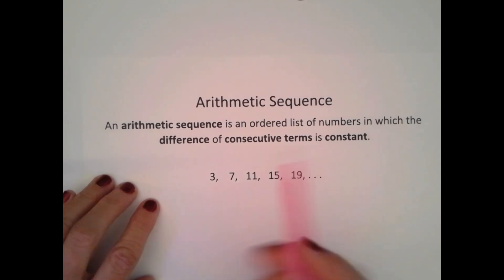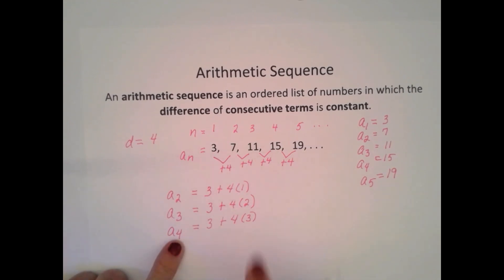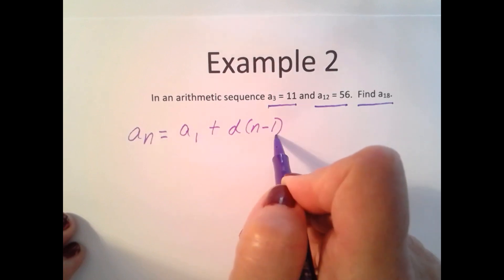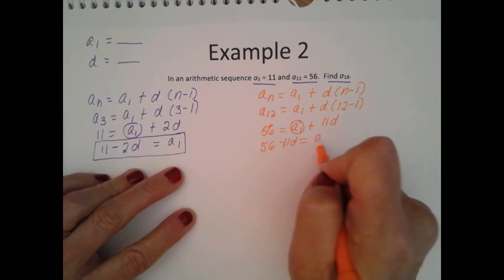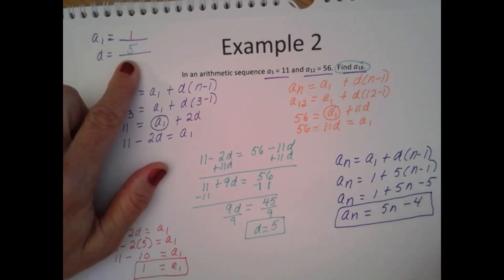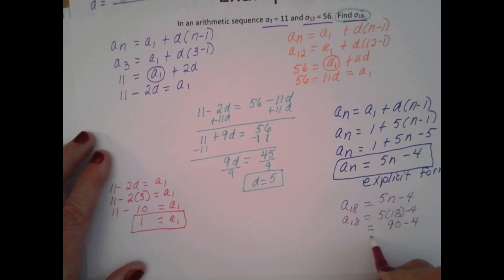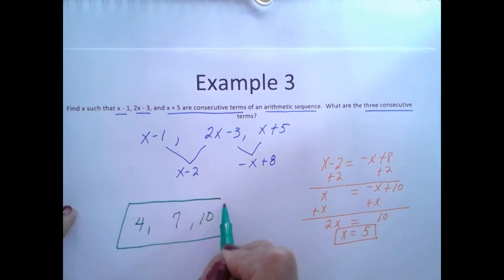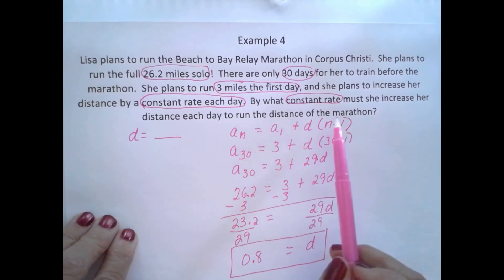Arithmetic Sequences (Explicit Formula)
In this video, you will learn how to derive the explicit formula from an example of an arithmetic sequence.  This will help you to learn it rather than just memorize it. Then, you will work through three examples.